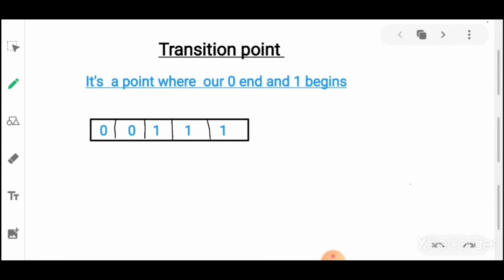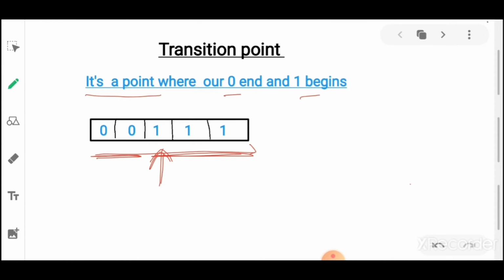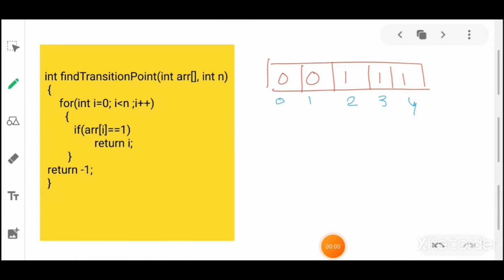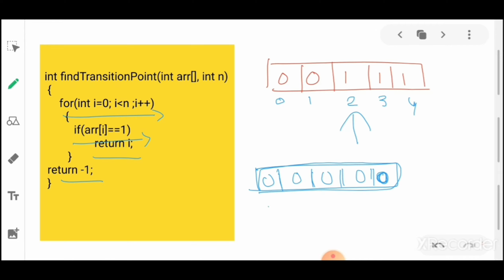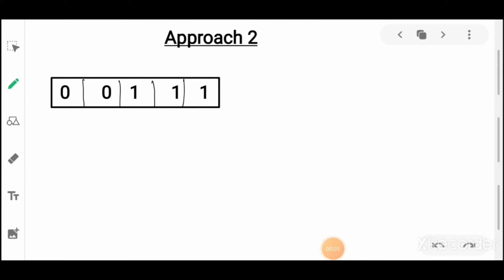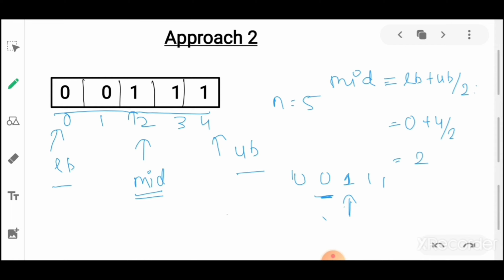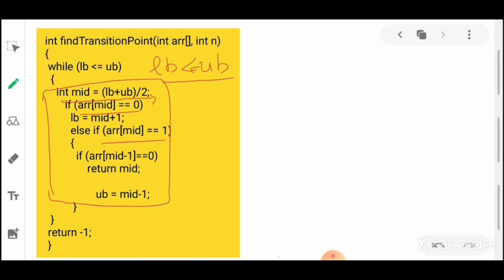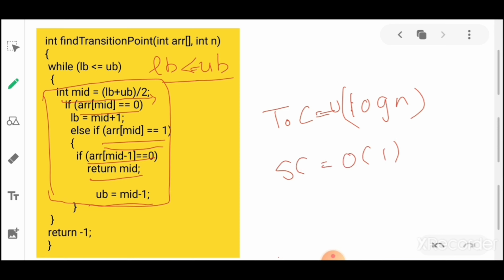Find the Transition point in an binary array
In this video I have discuss how to find out the transition point in an binary array

Link of my previous video

Till then happy coding!